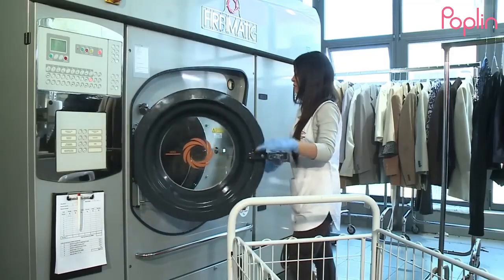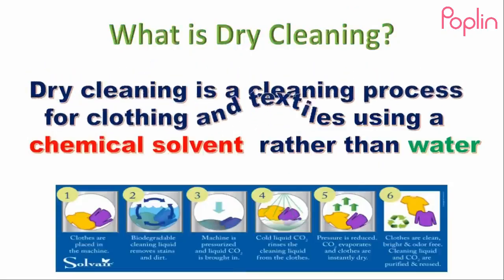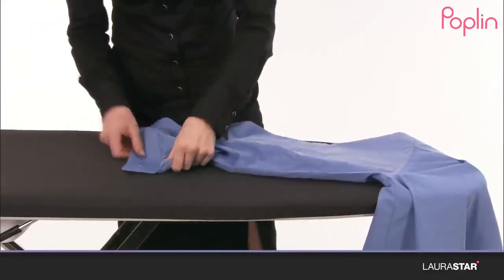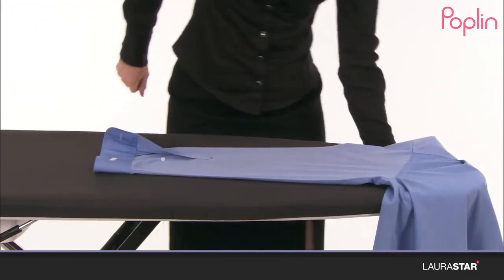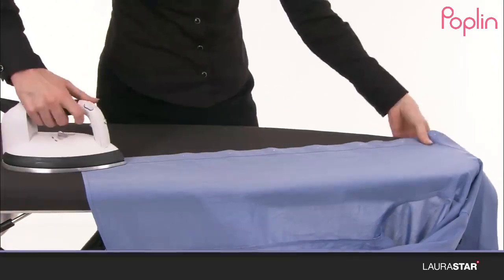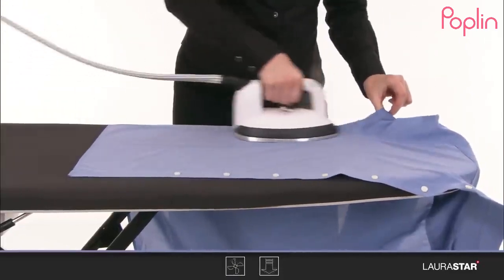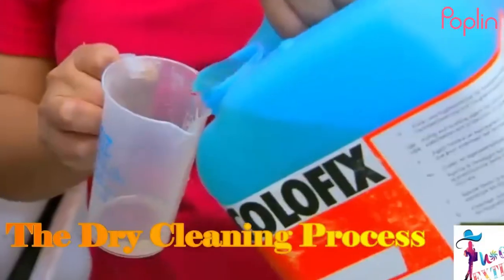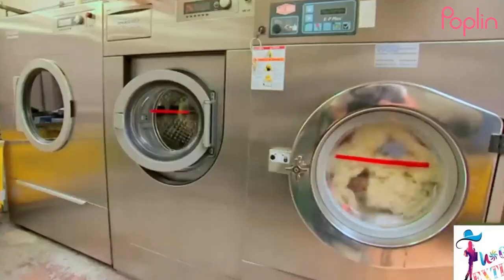Poplin - Nationwide Personal Laundry Service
Poplin's personal laundry service finishes your laundry to perfection.
Professionally washed
Flawlessly dried
Expertly folded

Also includes free pickup and delivery, custom options like hang-dry, and Poplin's Protection Plan covering you in case of damage or loss.

Channel Best Car Today For You hope will be help you have a moment laught, happy and usefull.